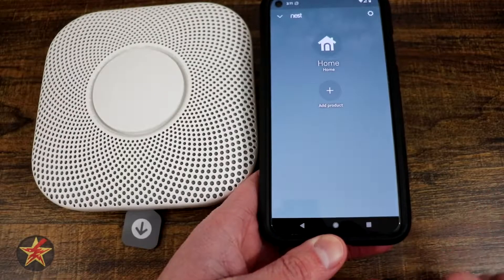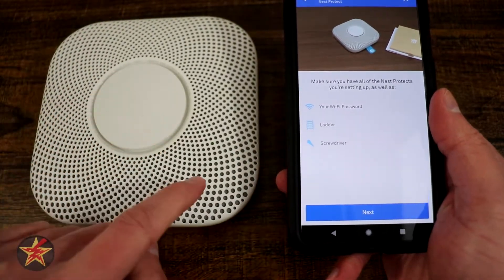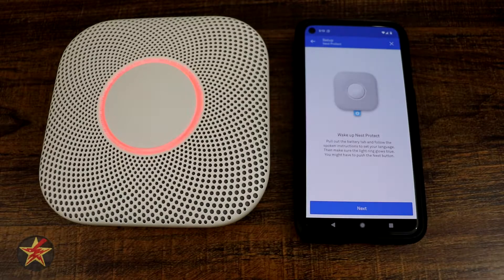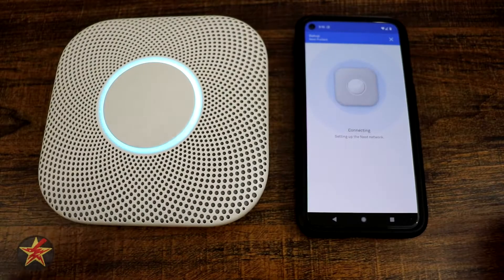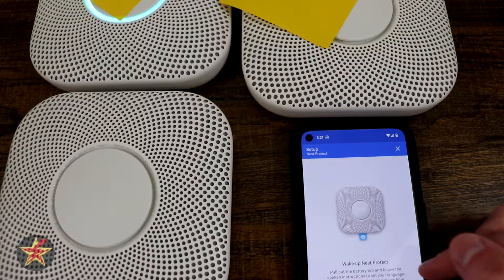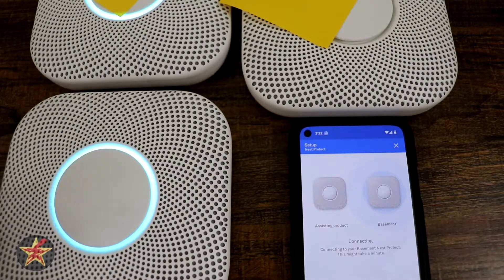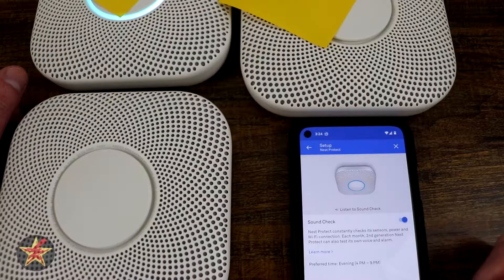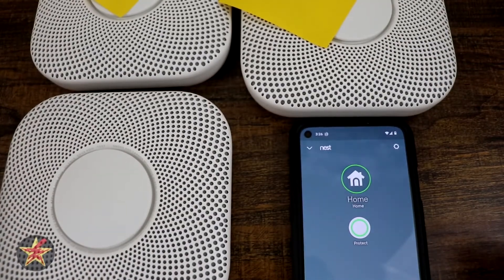How to setup Google Nest Protect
Just getting a smart device like the Google Nest Protect  is a good way to start creating a smart home, but how simple it is to setup determines if the smart device actually gets used or traded out for one that does not require setup.

This video is a full walk through of the setup process for the  Google Nest Protect.  As well as setting up linked Google Nest Protects.  Watch and find out how.

Did you find this helpful?  There's lots of ways you can help keep the reviews coming.  If you are doing some shopping or maybe you like the call to action pop ups I used in this video, or just buying me a coffee,  all that and more can be found here;